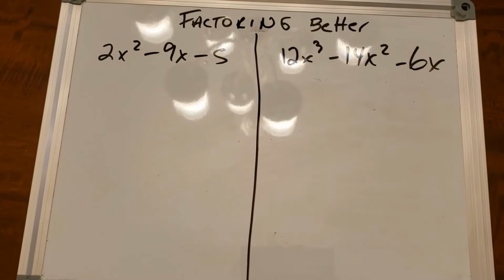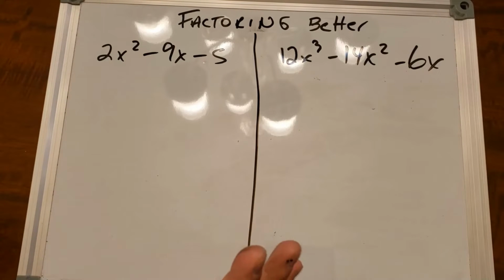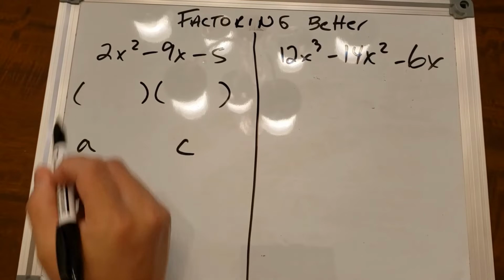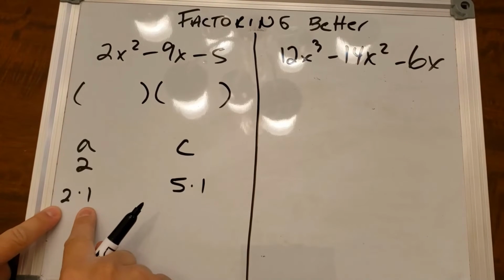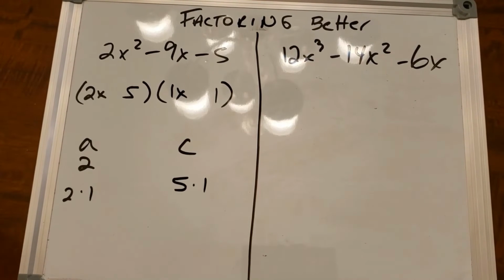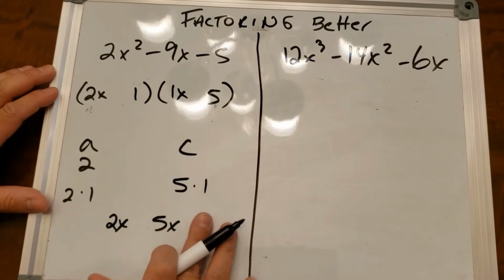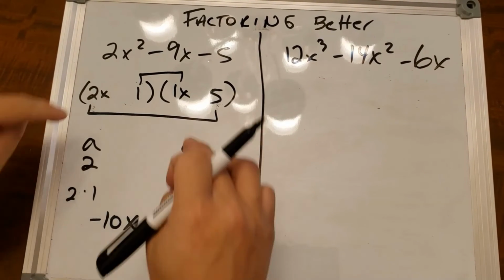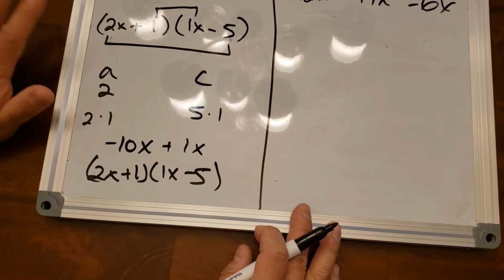20 Factor Better